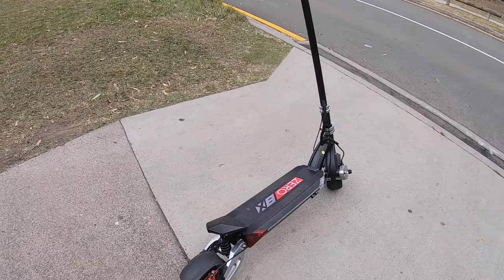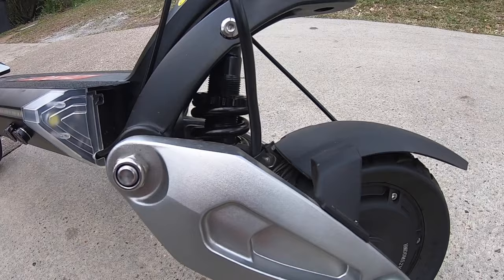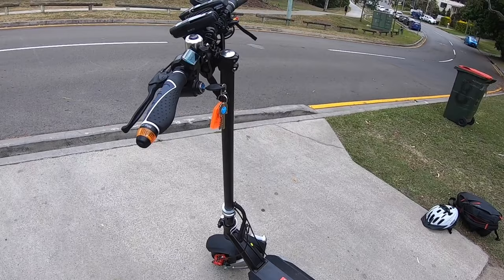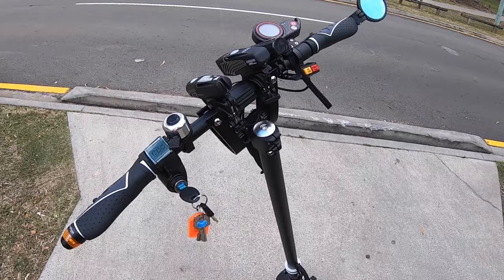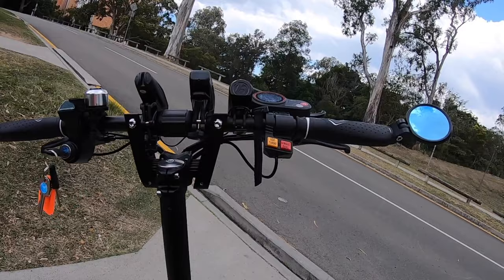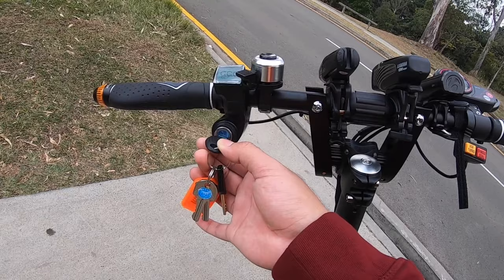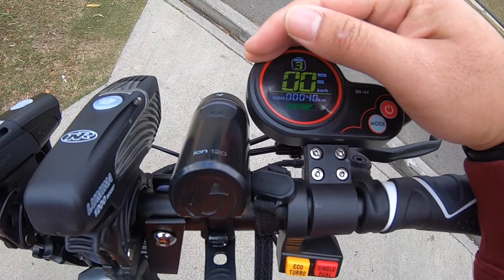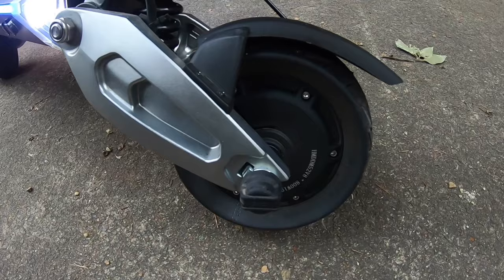Zero 8X Electric Scooter - Review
Sorry for the annoying bird noises in the video :( . Also I forgot to mention that both front and rear tires are airless solid rubber and honeycombed. The Zero 8X Electric Scooter is really worth it.

SPECIFICATION
Max speed: 35 mph
Max range:  55 miles (Eco mode in single drive – lab conditions with 60kg load)
Weight: 33kg
Size: folded: 1000 L x 250 W x 400 mm H (tbc)
Wheels:  8” x 3.5” honeycombed solid tires
Suspension: hydraulic/spring shocks and swing arms
Brakes:  front/rear disc  (opt. hydraulic)
Motor:  52v  / 2 x 800w
Battery:  52v 18Ah  /   52v 24Ah (Opt.)
Controller: 2x25Ah
Lights:  Front and rear LED